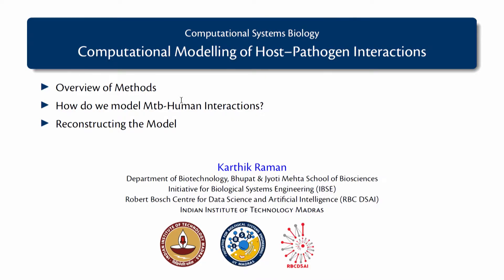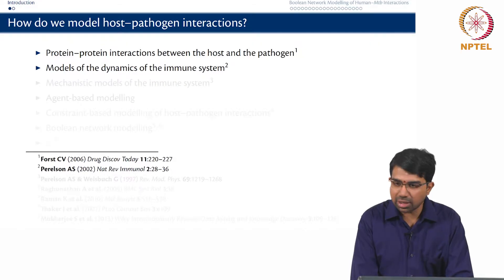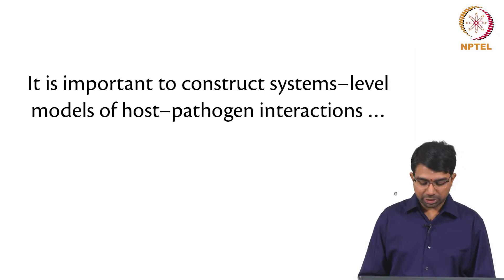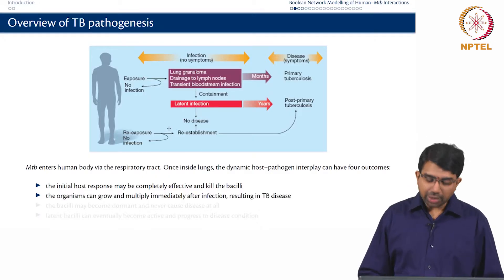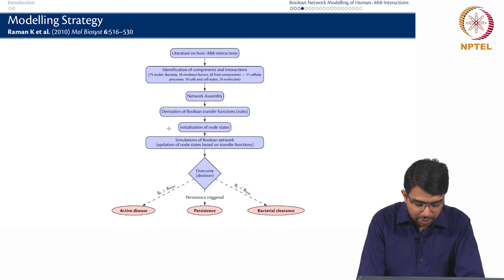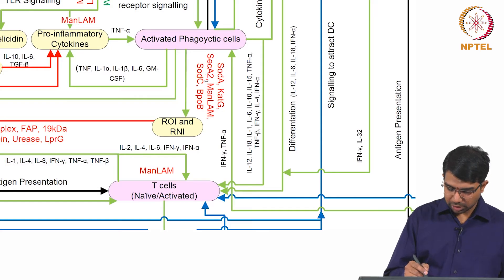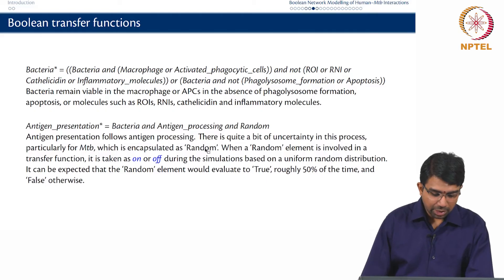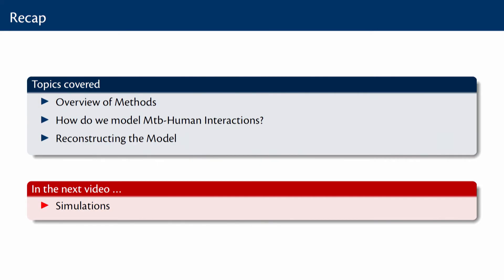#91 Computational Modelling of Host Pathogen Interactions | Part 1 | Computational Systems Biology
Ever wondered how scientists study the complex battles between our bodies and invading pathogens? This lecture dives into the world of host-pathogen interactions and reveals the secrets behind modeling these intricate systems. We'll explore powerful tools like Boolean networks and focus on understanding how Mycobacterium tuberculosis, the culprit behind TB, interacts with our immune system. Get ready to unravel the fascinating dynamics of infection and immunity!